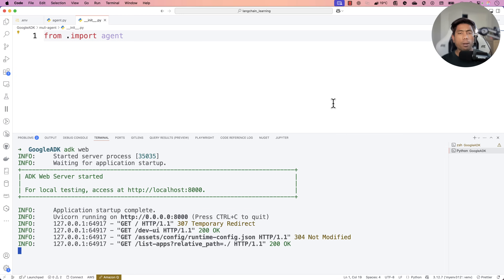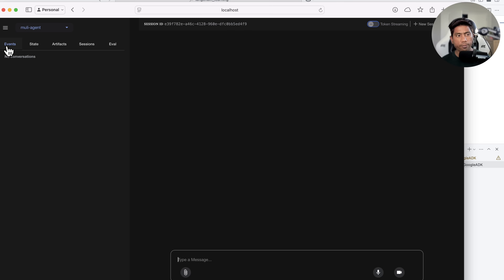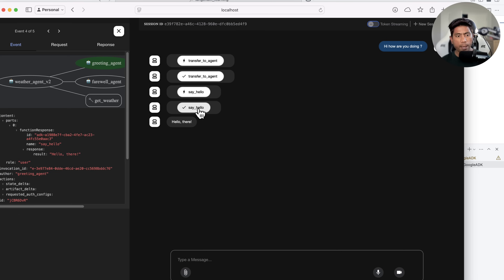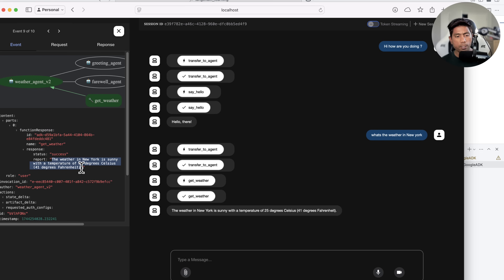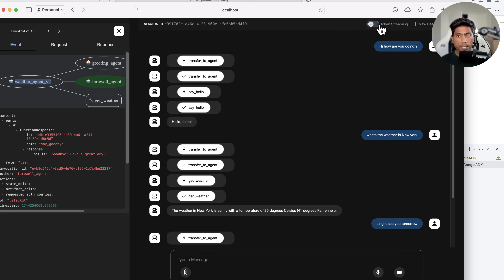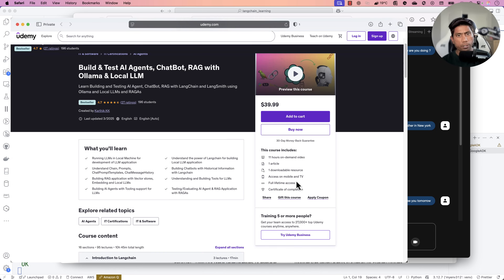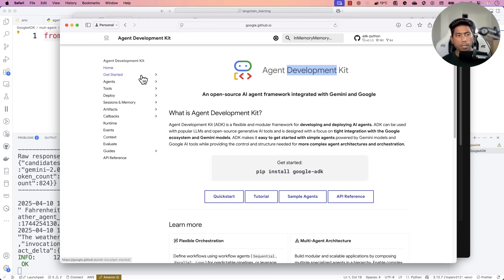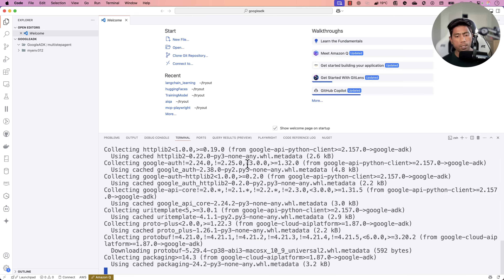Build Multi-Model Agent in 10 Minutes - Google’s New Agent Kit Is INSANE! 🚀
🚀 In this quick tutorial, we’ll build a powerful Multi-Model AI Agent using Google’s new Agent Development Kit — all in under 10 minutes!

Whether you’re into AI agents, LangChain, or just exploring the latest in GenAI tools, this video is your fast-track to getting hands-on with Google’s new agent framework 🤖

🔧 Tools Used: Google ADK, Python
🧠 Concepts: Multi-modal agents, Google tools, fast prototyping
🔥 Perfect for: AI enthusiasts, developers, and tech explorers

To work with MCP Server, check out here